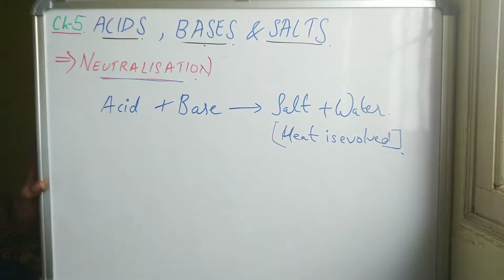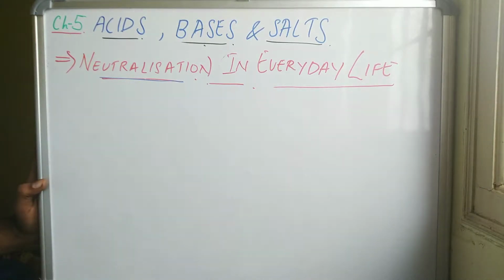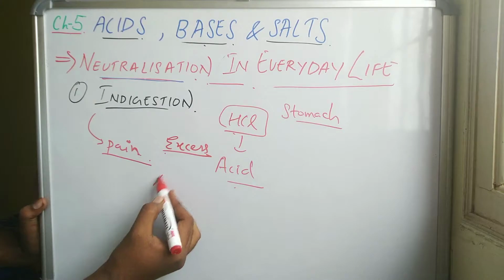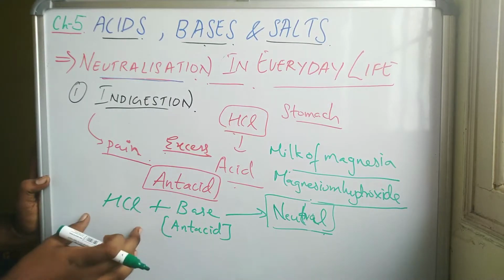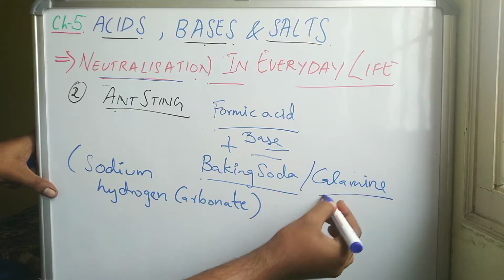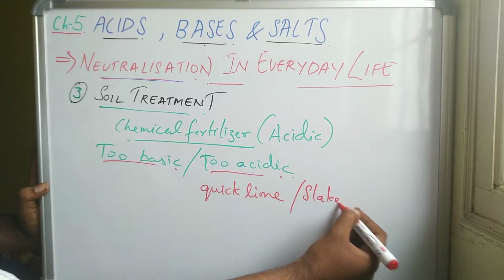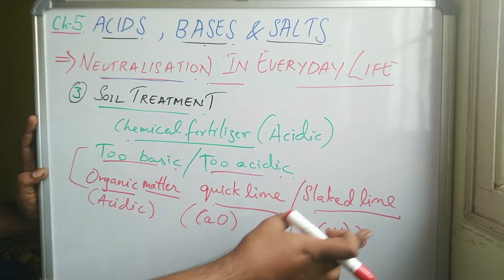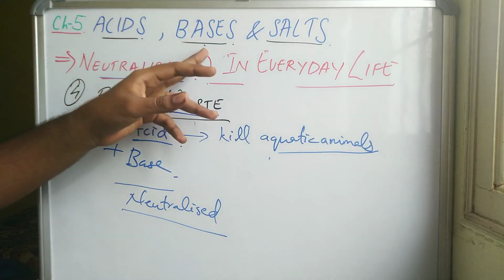ACIDS, BASES AND SALTS//CH-5//CLASS 7//NEUTRALISATION AND IT'S APPLICATION// MATHSPEDIA